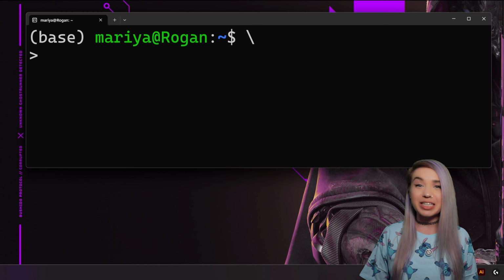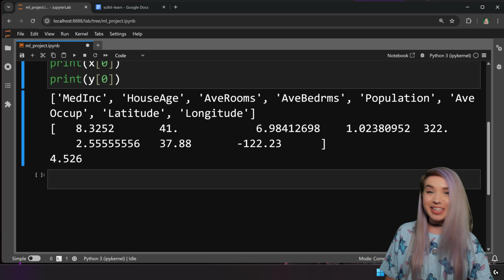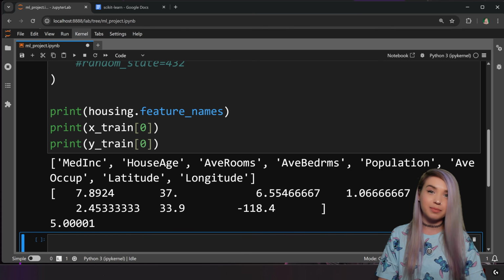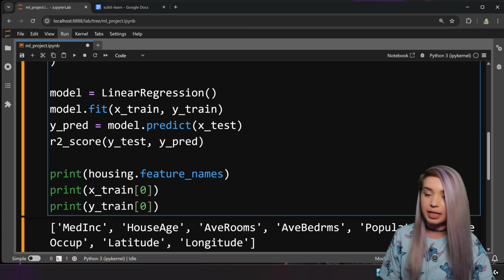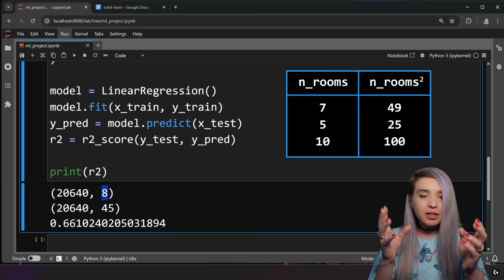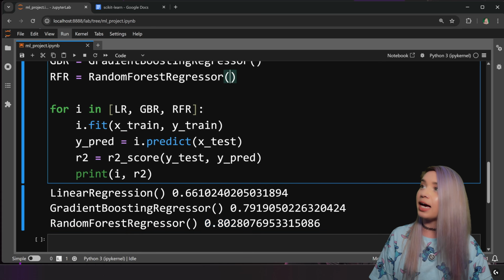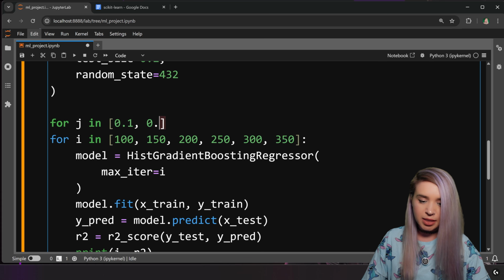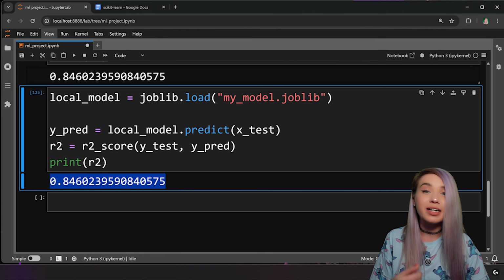Simple Machine Learning Code Tutorial for Beginners with Sklearn Scikit-Learn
Ready to dive into practical Machine Learning using the easiest library in the world?? 🚀🚀🚀
Allow me to introduce you to this fascinating field of science through a step by step Scikit-Learn example!

🛑 ANNOUNCEMENT 🛑
Scikit Learn is now running up to x50 FASTER on GPU!

Scikit-Learn, or Sklearn, is a popular open source library designed for simple, impactful, and human-readable workflows. In this beginner-friendly tutorial, I will walk you through a complete machine learning project to build, train, test, and optimize an AI model with Python’s Scikit-Learn!
This video is perfect for those who are new to data science, or those who have a basic background but need to polish their practical skills. 💪

Best part is - this tutorial breaks down complex concepts like Polynomial Features, Hyperparameter Tuning, and Model Evaluation into simple, logical and easy-to-understand steps!! In addition, I'll provide you with further learning resources that will help you grasp all the rest 🐍💻💡

- Installing Scikit-Learn and setting up your environment.
- Loading and exploring built-in datasets (California Housing Data).
- Training models with different algorithms (Linear Regression, Random Forest, and Gradient Boosting).
- Optimizing models with Polynomial Features and Hyperparameter Tuning.
- Evaluating models with R² scores.
- Saving and loading models with Joblib.

💡 WHY WATCH? 💡
This tutorial is designed for beginners with minimal coding and ML experience. I use clear, jargon-free explanations and practical examples to help you confidently start your machine learning journey. By the end, you’ll have a solid workflow to tackle your own ML projects! 🌟

🛑 PLEASE NOTE 🛑
AveOccup inside the California Housing dataset, represents the average n umber of occupants per household instead of the "profession" of the residents. My apologies for not spotting it earlier! 🙏

⏰ TIME STAMPS ⏰
00:53 - install sklearn
02:00 - load dataset from sklearn
04:43 - train test data split
06:07 - random state
07:25 - training with sklearn
08:36 - predict with sklearn for testing and evaluation
09:44 - r2 metric for evaluation
11:06 - baseline model
11:34 - polynomial features
14:11 - algorithm optimization
16:34 - n jobs faster processing
17:55 - hyperparameter tuning
21:10 - save and load sklearn model

📚 FURTHER LEARNING 📚
If at any point in this video you find yourself stuck or wondering "what on Earth is she talking about??", please check out some of my previous tutorials below for detailed explanations:

1. What's Anaconda?
2. What's "features", "samples", and "targets"? Detailed explanation with real-life examples:
3. What's Linear Regression?